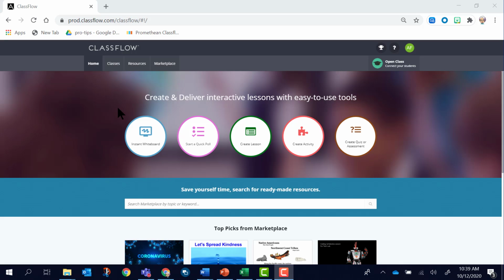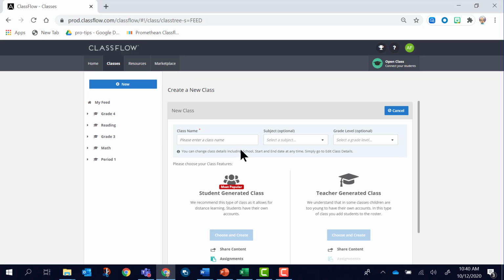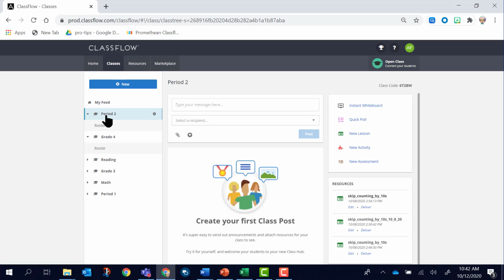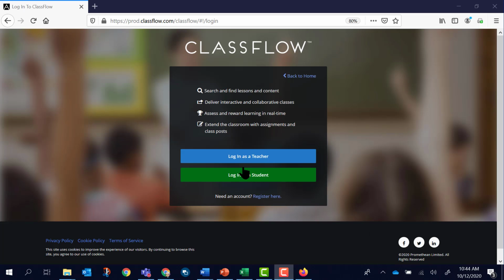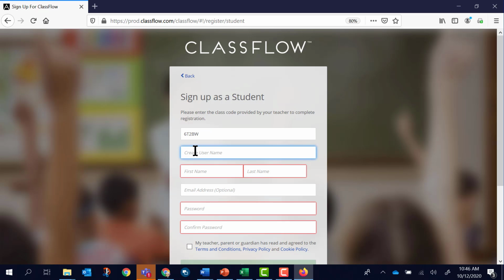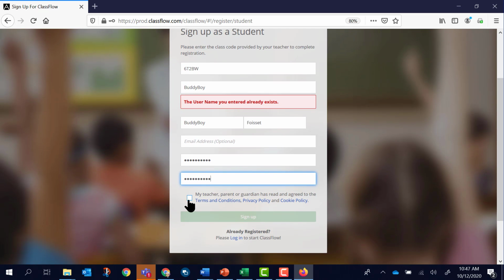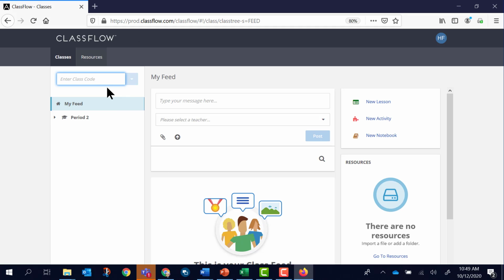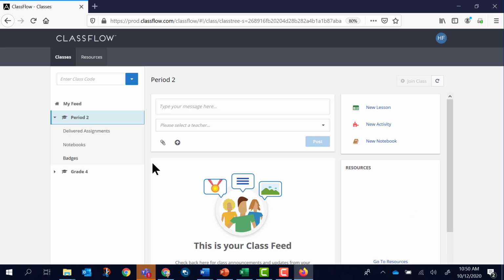Momentum Monday 10 12 20 Promethean ClassFlow How to Create Rostered Classes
Promethan ClassFlow is a free cloud-based interactive lesson delivery system that allows you to interact with your students and develop formative results through live polling, quizzes/assessments and lessons.  Rostering your classes, allows you to deliver lessons in a live or independent learning scenario.  In this video, learn how to easily roster students into your classes and harness the power of Promethean with or without a Promethean ActivPanel.